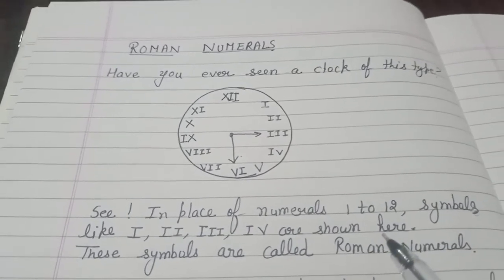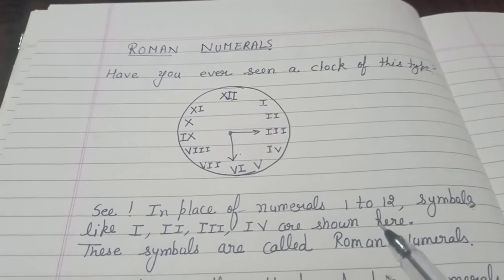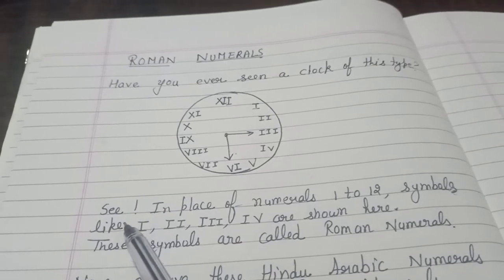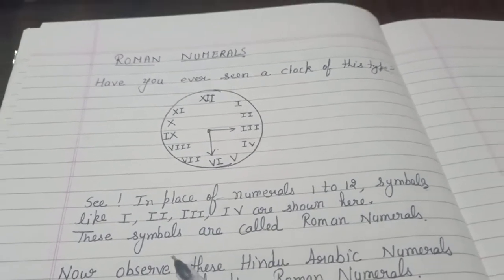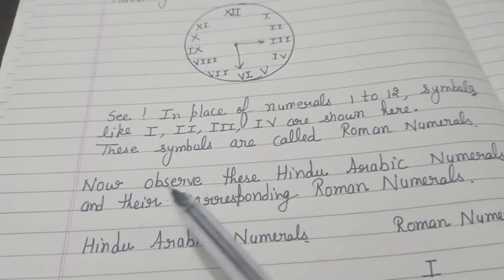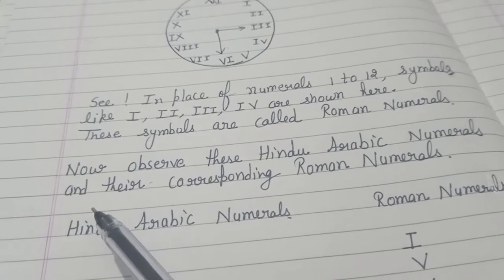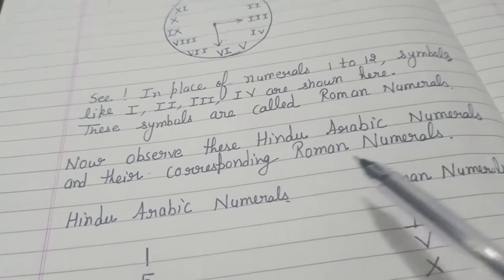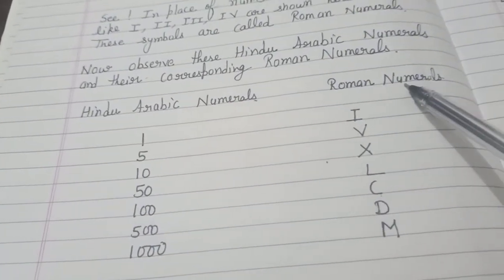Roman Numerals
Easy trick to learn Roman Numerals